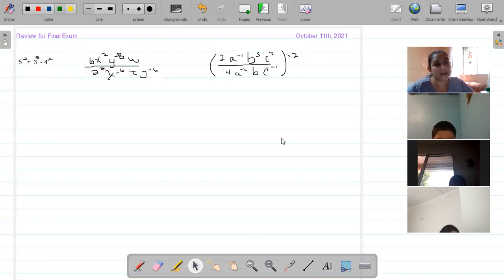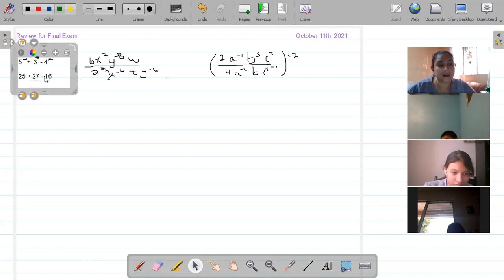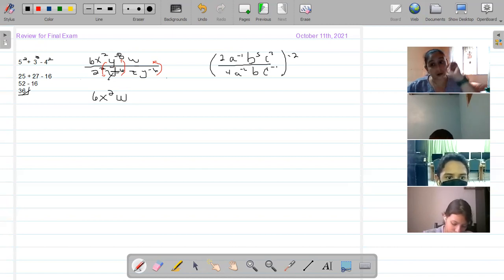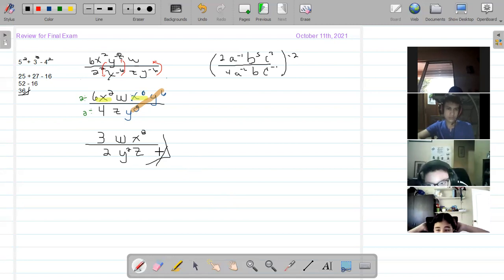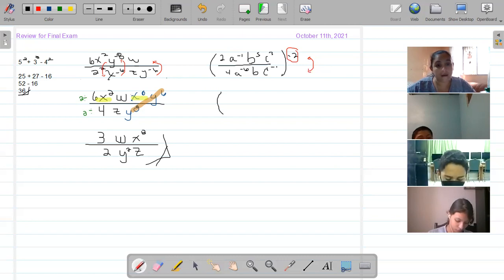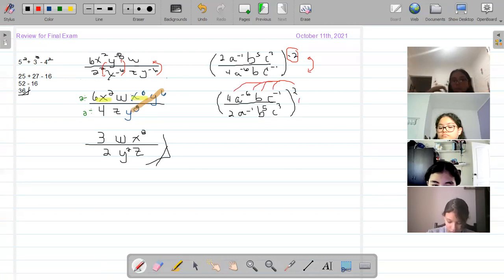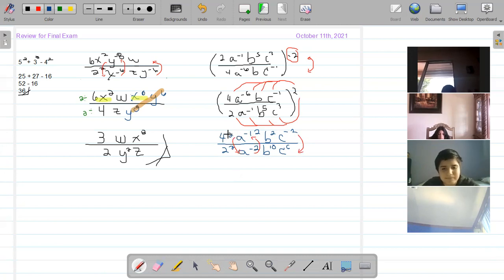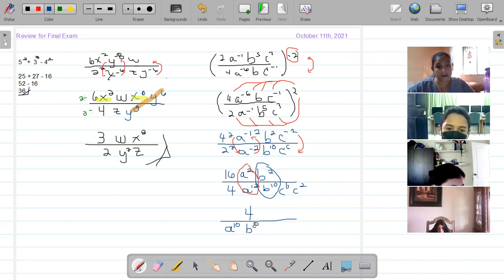Algebra 1: Review Part 1 (Week 8: Oct 11-15)